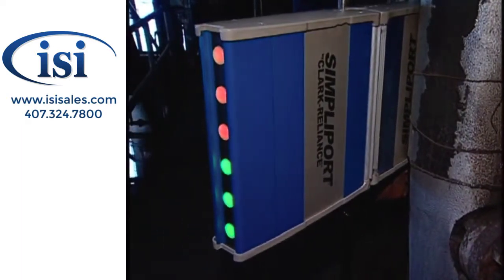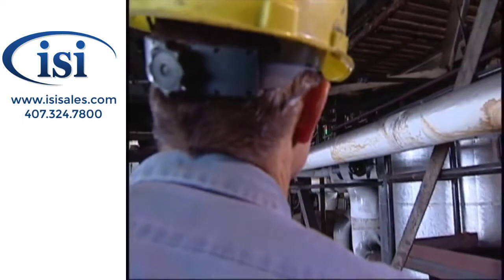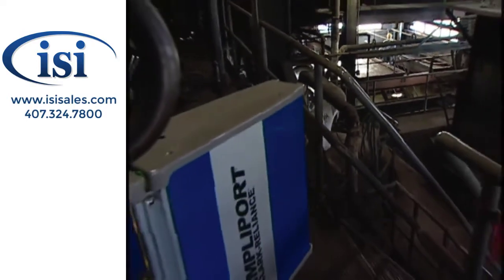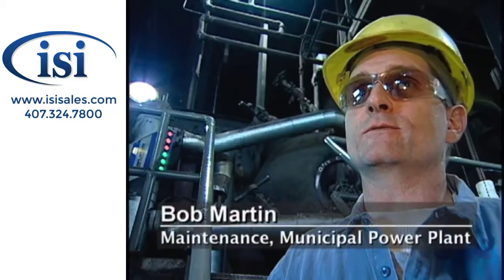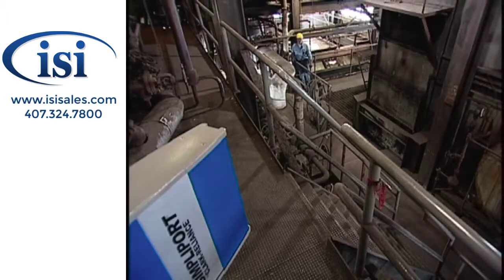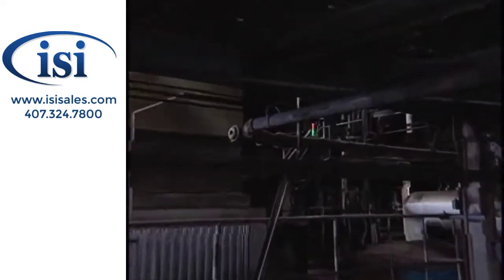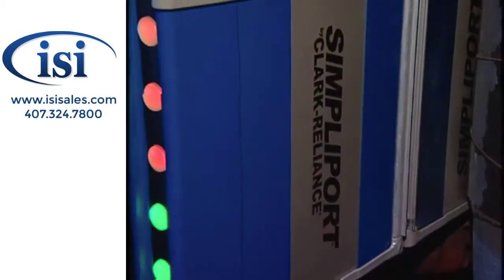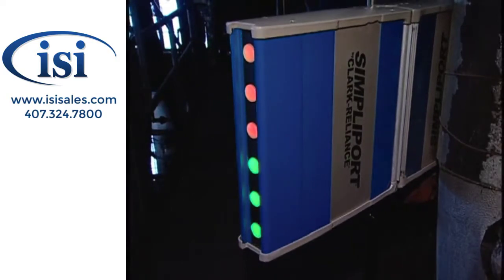Clark Reliance Simpliport Water Level Indicator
Wherever you may be standing within 180° of the Simpliport Wide Angle Hood, you can clearly see the bright red or green indication of steam and water level.  You will decrease your exposure time to the boiler environment, while maintaining a crystal clear view of a direct reading gage as required by ASME.